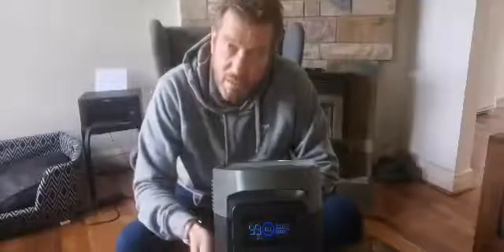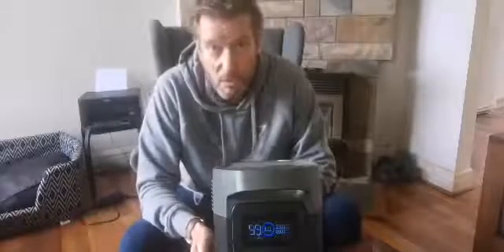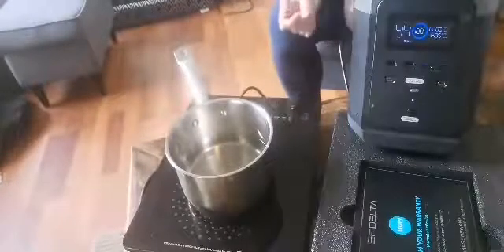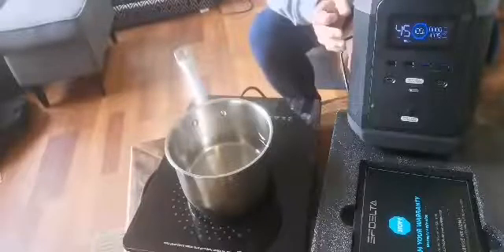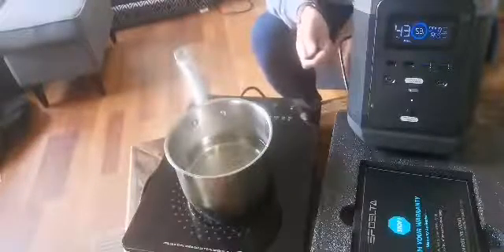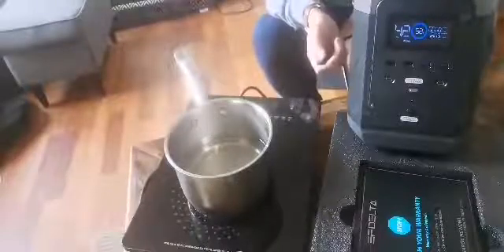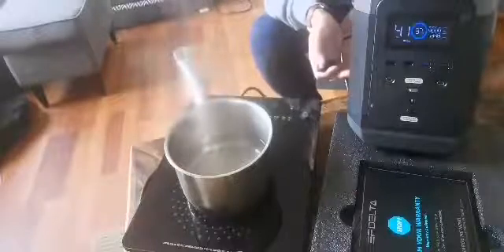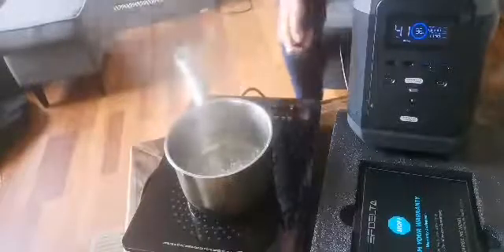Testing Ecoflow with induction cooker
We are impressed with the Ecoflow and thought we would give it a push to see how good it is.  We plugged in a 2100W induction cooker and boiled a litre of water in 90 seconds.  It used less than 3% of the battery or around 40Wh which means we could have 30 pots of tea or 15 hot meals without a recharge.